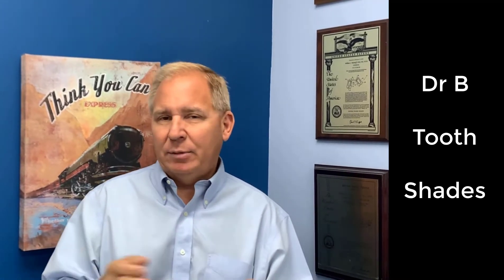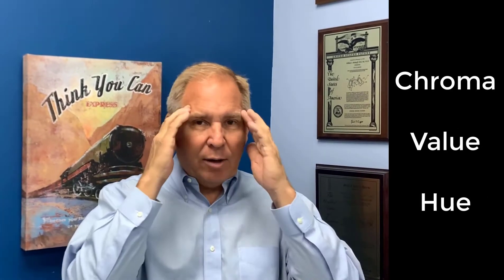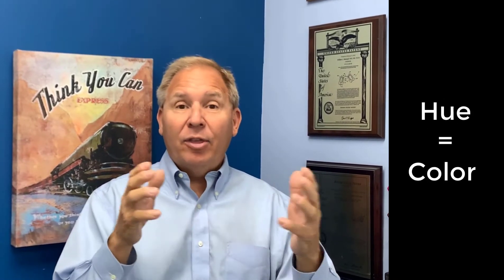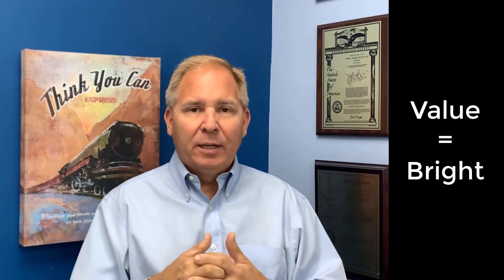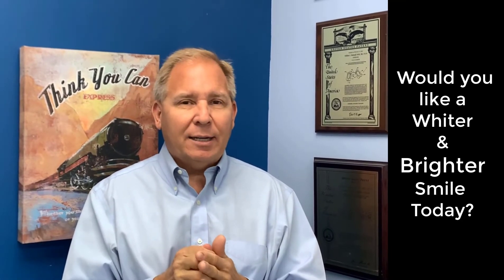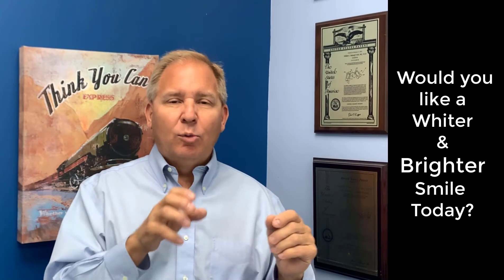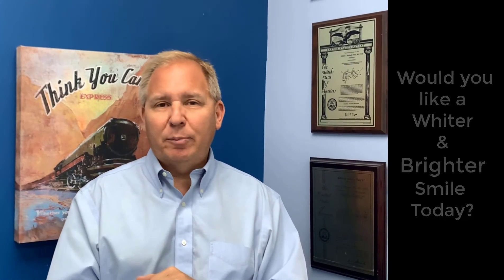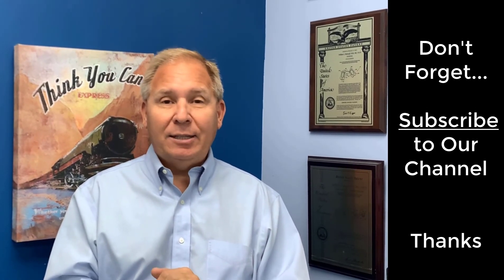Shades when teeth whitening explained. Are dental teams presenting the correct concept to patients?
This is Dr. Balanoff and I have a great video today that's going to make all of the dentists, dental assistants very uncomfortable. Because quite frankly, we kind of forgot something that we learned a long time ago in dental school, which is teeth shades when it comes to whitening teeth.

How do we decide the color of a tooth? The reason this becomes so important to me, because at Smile Perfected we talk about giving patients a whiter, brighter smile with our whitening system, but we're a little bit confused between what is white teeth and what is bright teeth.  We remember these terms in dental school called chroma, value, and hue. And it's like, "Wow! That is like mind-blowing."

It turns out the most important of those three terms is the value.  When Vita decided to go from a Vita shade guide to a Vita 3D shade guide, what they decided and what they realized from research is that the value, which is how bright or how dull the teeth look, is probably the most important determining factor and what we want the color of the tooth to be.

So, what is chroma and hue? Well, hue turns out to be the color of the teeth, whether it's red or it's blue or it's yellow. And chroma is the saturation of color. Whether it's a light blue or a dark blue.

But value, that is really the key. Value is the brightness of the teeth. So, when our dental patients are really young, they've got these big, beautiful, bright smiles and when they get older, the smile becomes dull, which means the value of their smile has decreased.

So, when we start talking about whitening a patient's teeth, we're actually being a little disingenuous, not on purpose of course, but we're being disingenuous because the idea of making their teeth whiter or saturating the teeth with a more whiter pigment is not really true. So, what whitening does and what you want to try and explain to your patients when you talk to them about getting their teeth whitened, is increasing the value or the brightness of their smile.

Smile Perfected chairside whitening talks about a whiter and brighter smile, of course the teeth are going to look a little bit whiter. Those three things, chroma value and hue. We always want to talk about value with our patients as far as their teeth and their smile being brighter and whiter. I know it's a little bit technical and usually I talk just strictly practice management techniques, but here's the important thing, if you want to do more whitening in your office, talk to your patients about having a brighter, whiter smile and always emphasize the brighter because that's what's going to work.

Anyway, I'm Dr. Balanoff. I love talking teeth.